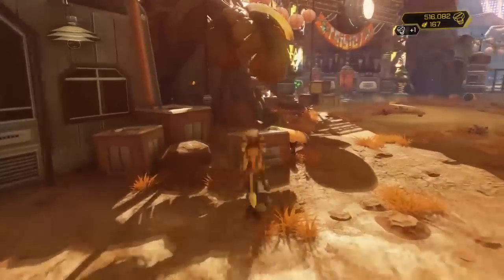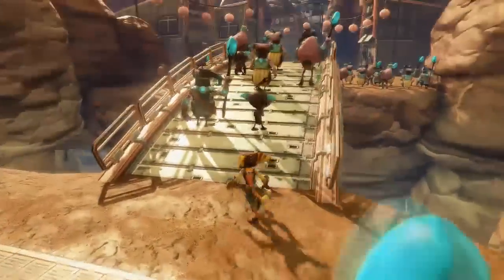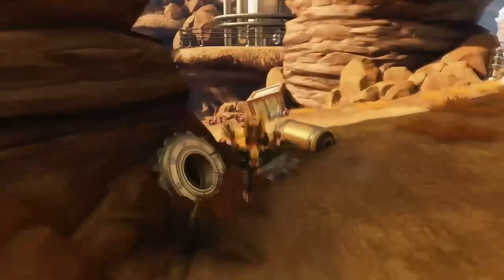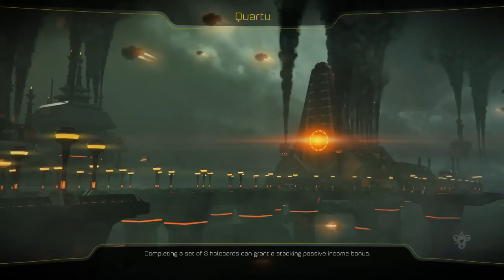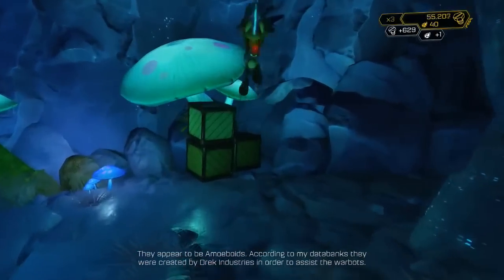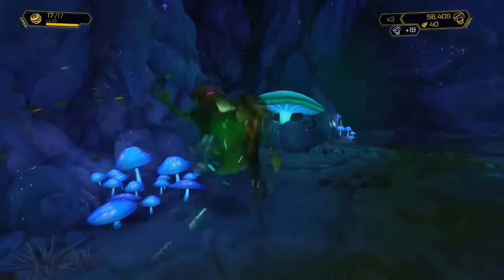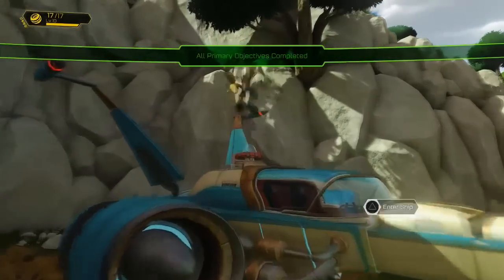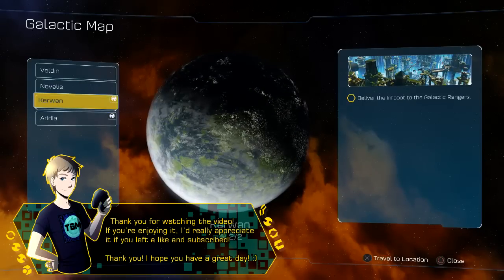Ratchet & Clank PS4 - WRENCH ONLY (CHALLENGE MODE) - Part 2: Veldin's Doors & Novalis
Hello everyone and welcome to Ratchet & Clank PS4, but with a twist! I'm playing through CHALLENGE MODE with ONLY the Wrench!
In Part 2 of Ratchet & Clank PS4 Wrench Only Challenge Mode, I revisit Planet Veldin to glitch past the doors & complete Planet Novalis!